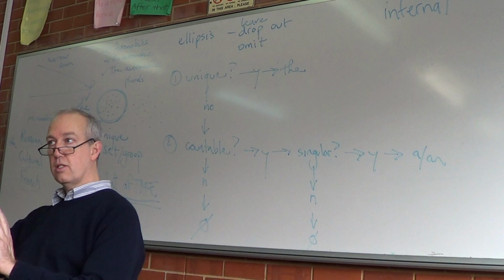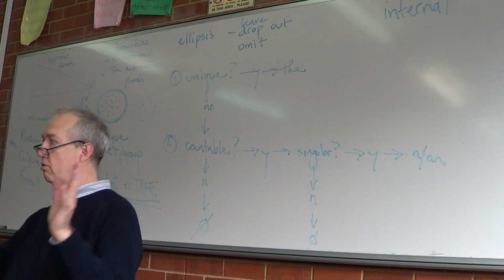Wed Aug 26th 2